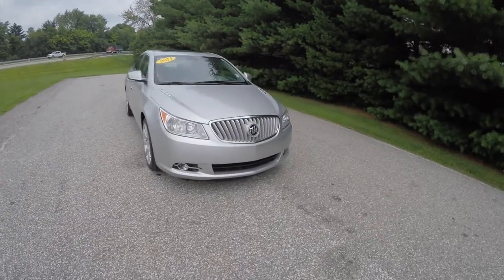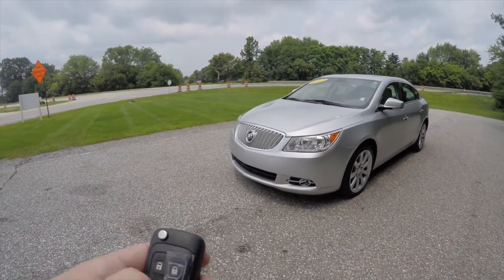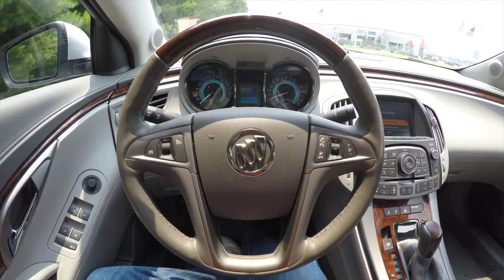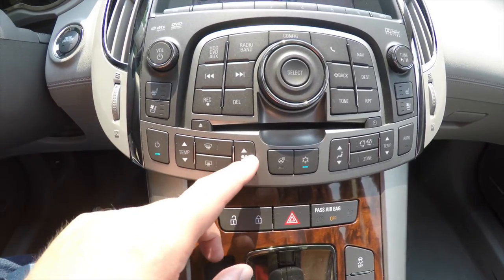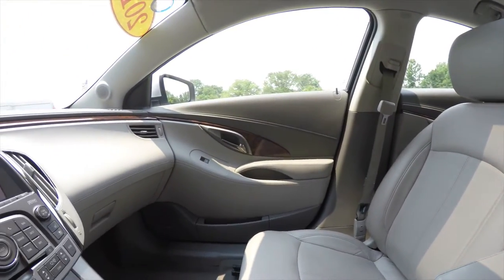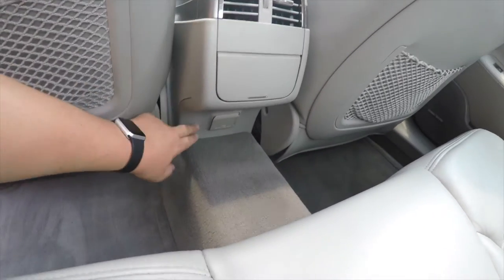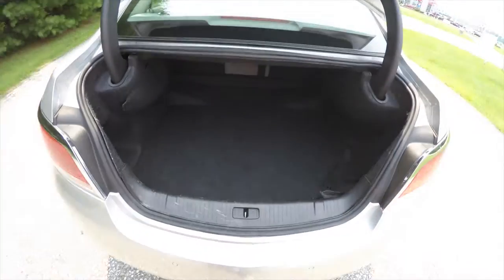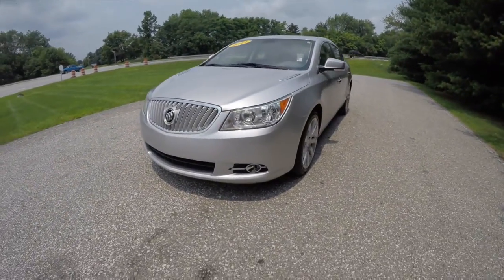2011 Buick LaCrosse CXS|P10352A